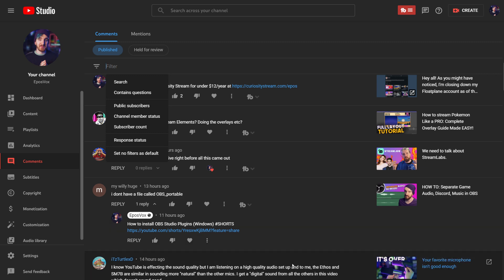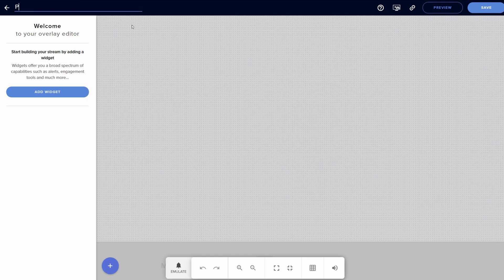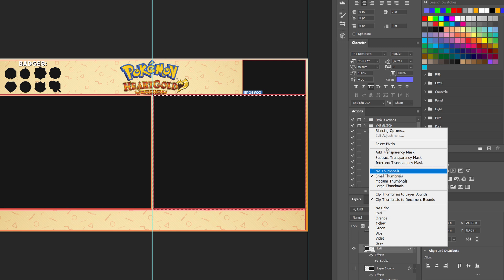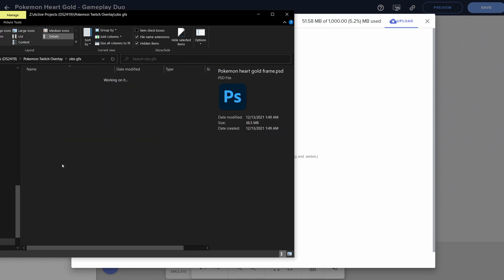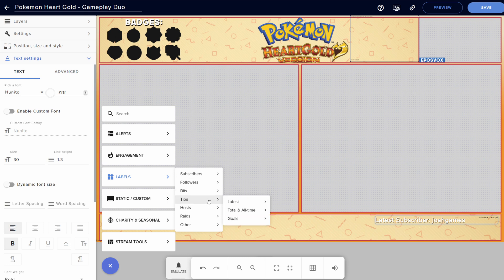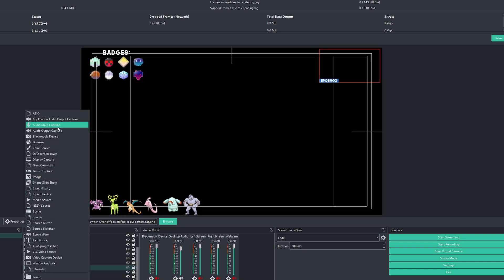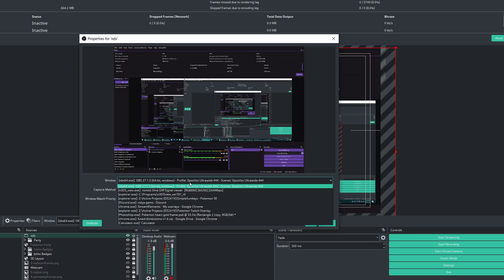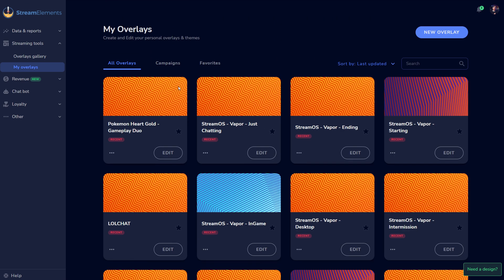Using my Pokemon Overlay on StreamElements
In this video I show you how to use my Pokemon overlay in Stream Elements, per viewer request!